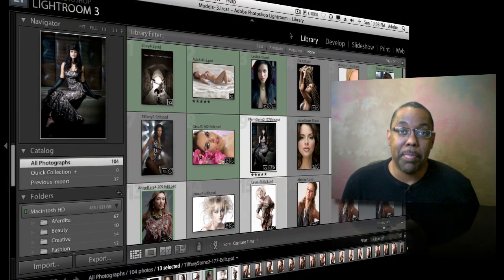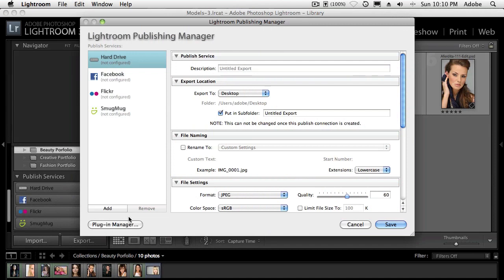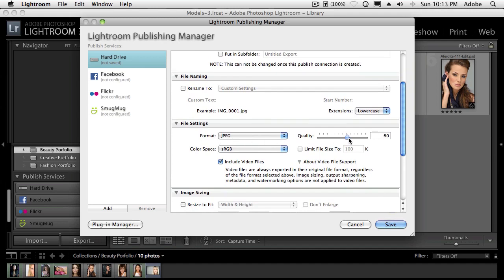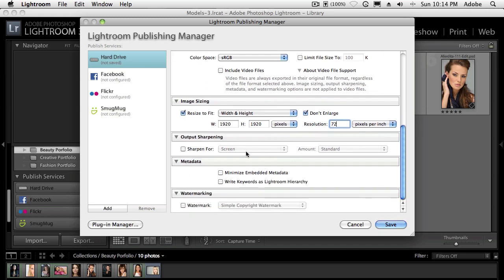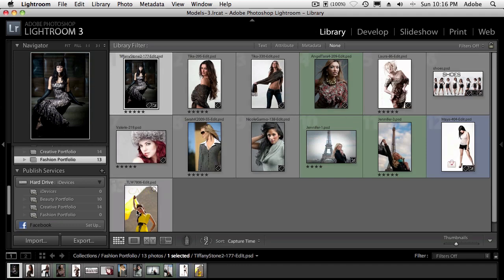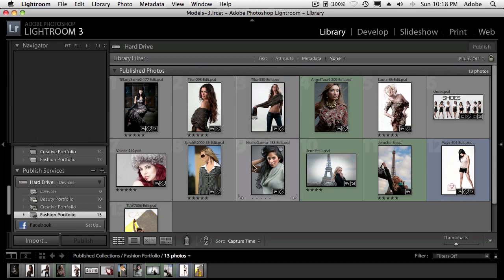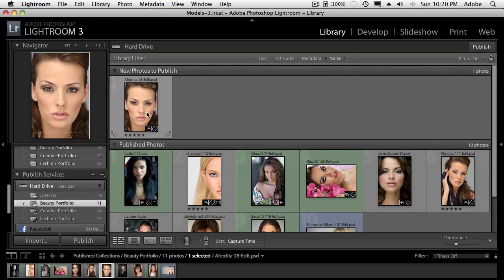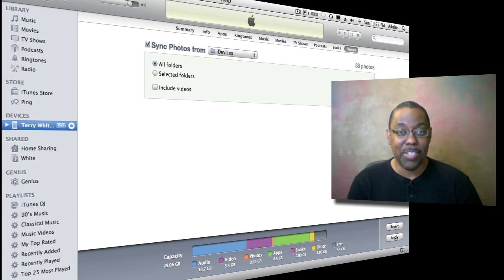Sync Your Photos from Lightroom 3 to your iDevices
In this episode I'll show you how to set up the Hard Drive Publish Service to allow you to continue to manage your photos in Lightroom, but also sync them to your iDevices via iTunes without using iPhoto.